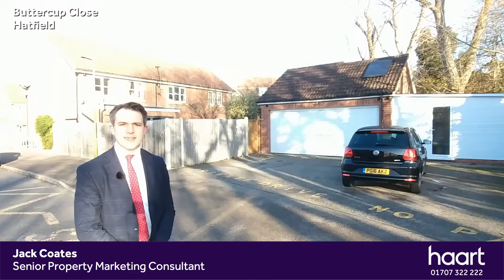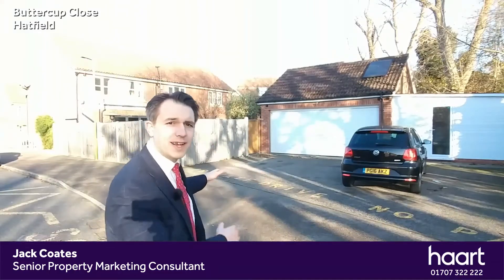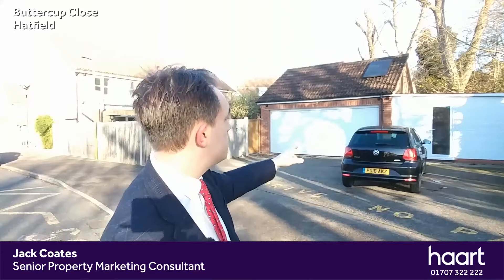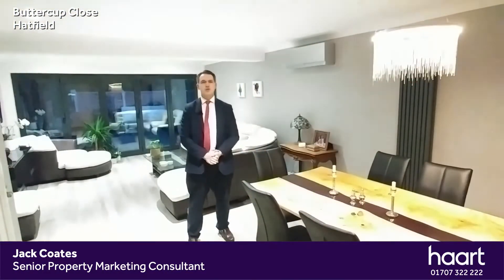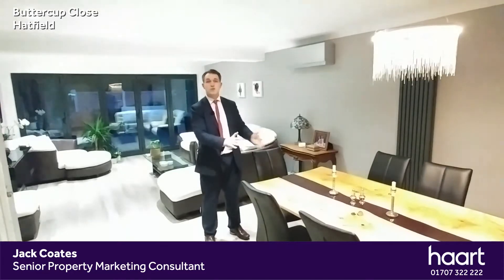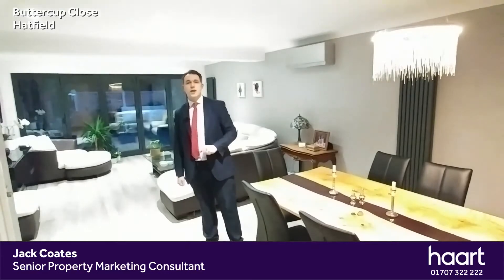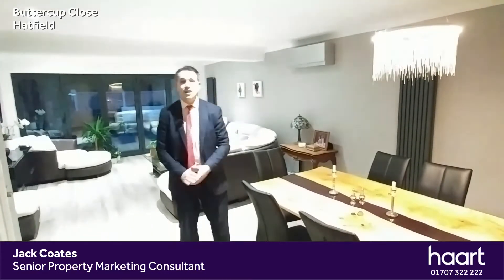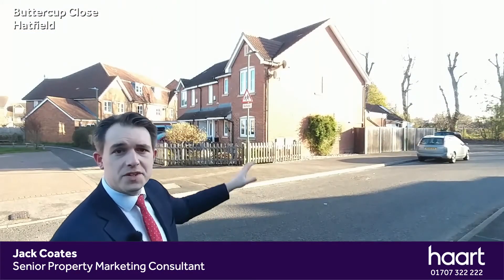Hatfield, 3 Bed End of Terraced House in Buttercup Close, Hatfield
This immaculate and extended 3 bedroom family home has the ideal parking setup for a modern family with a 4 car wide driveway and double garage to the rear in the quiet cul de sac of Buttercup Close, Hatfield Garden Village.